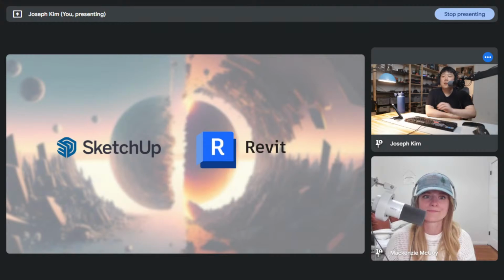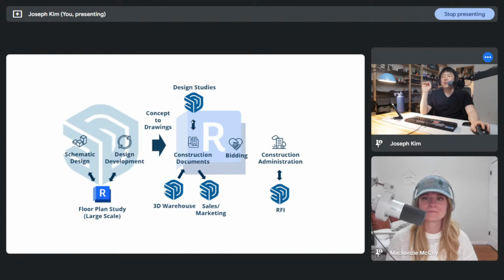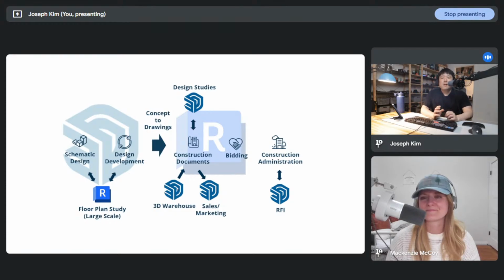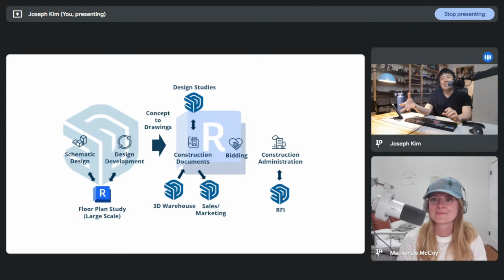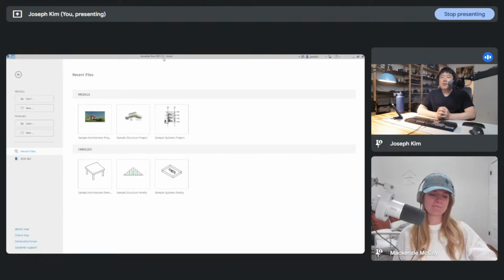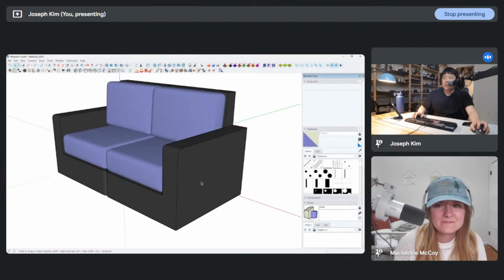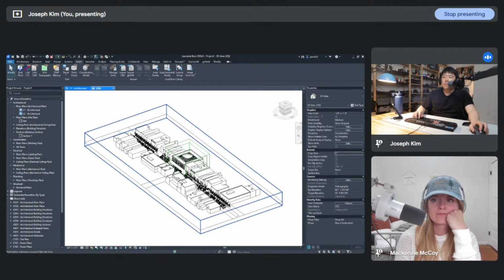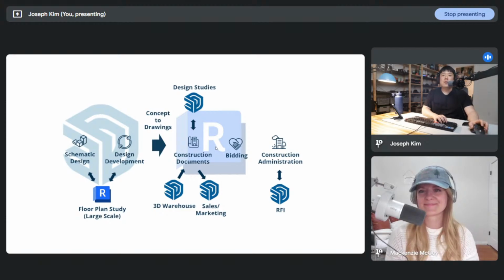SketchUp vs. Revit - Let's Talk with Mackenzie McCoy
Let's Talk series is to talk about all things in AEC, tech, and life. In this episode, we are kicking off this podcast series with the new host Mackenzie McCoy. Join the stream to take part in the chat!

🔴 Live at 9 PM CST on Tuesday.

🛒Fifine K688T Microphone with Boom Arm

My Shortcut List:

🔗Links:
▸Links for stuff I use